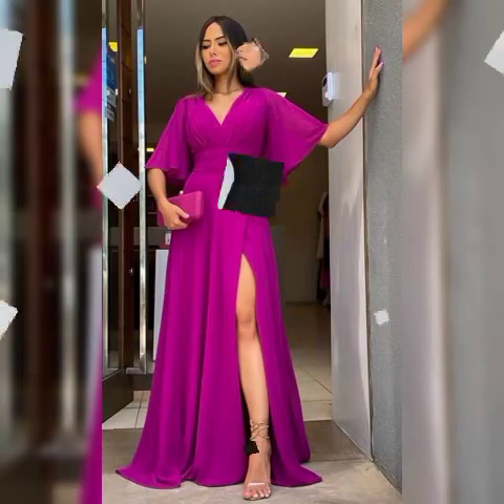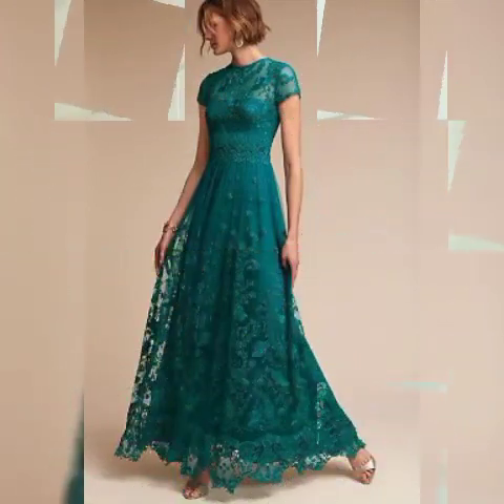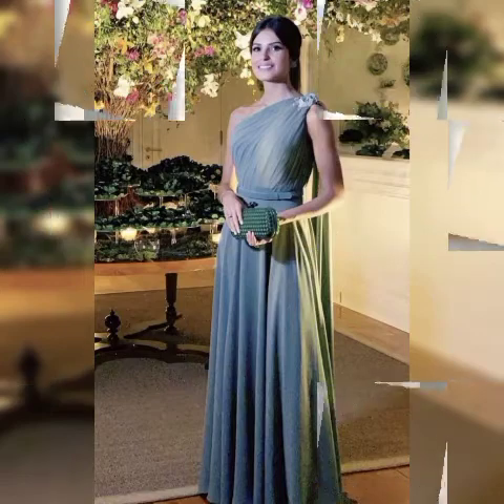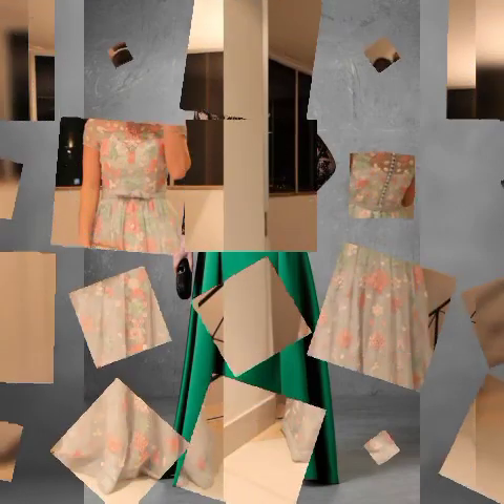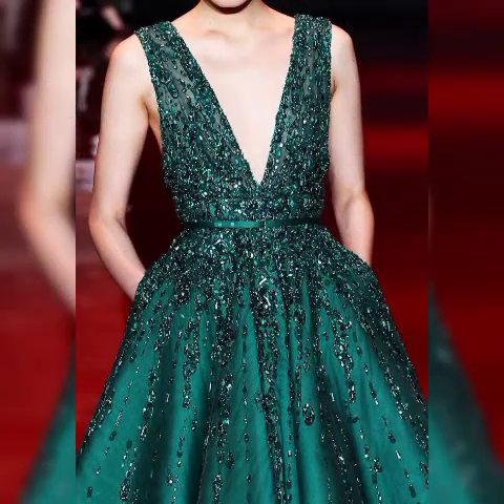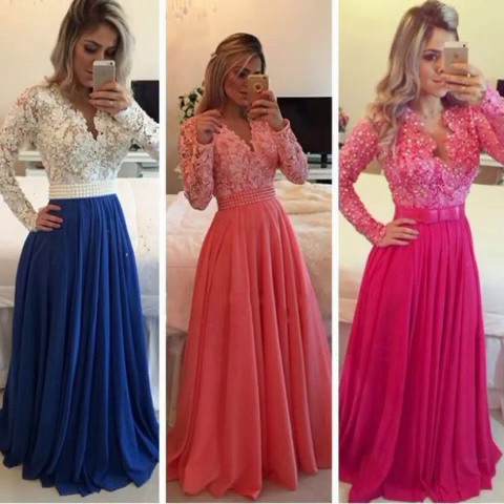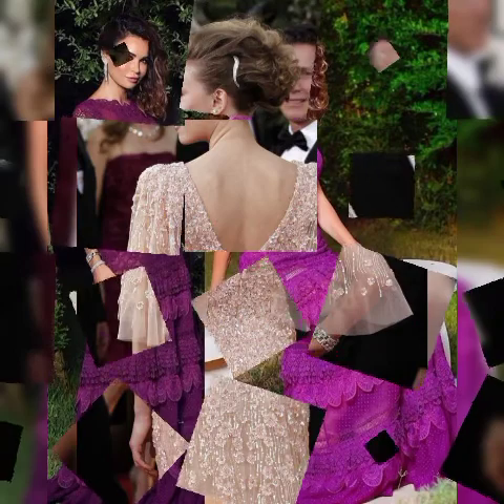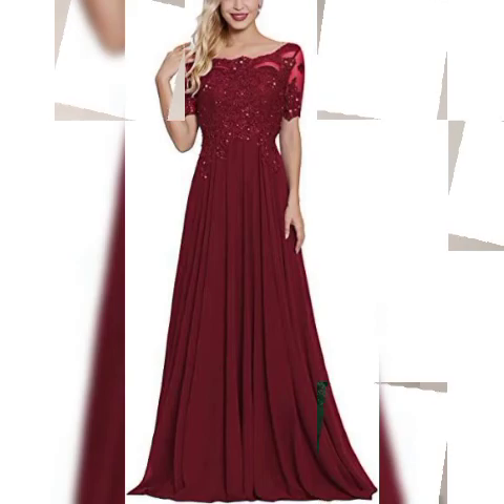Classy and Unique Mother of the bride long maxi dresses//wedding wear lace maxi woman's outfits 2022